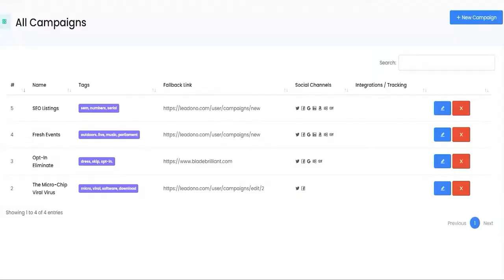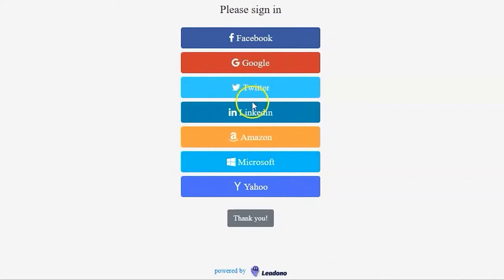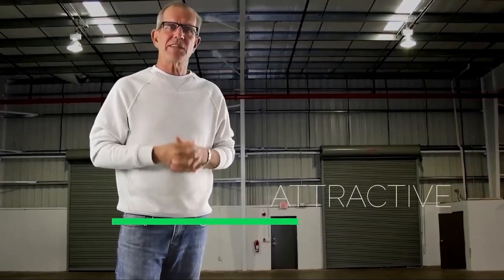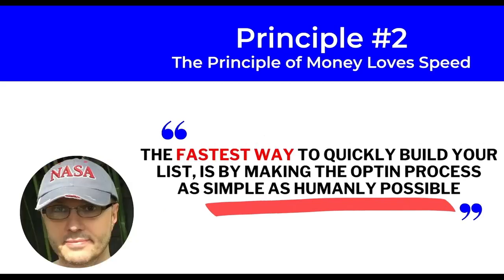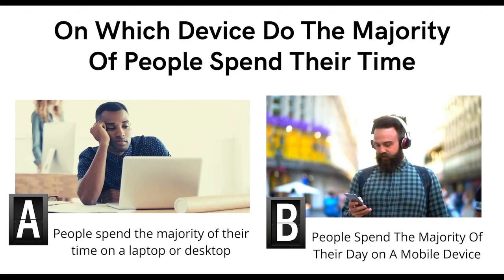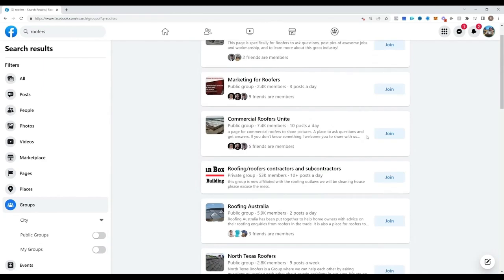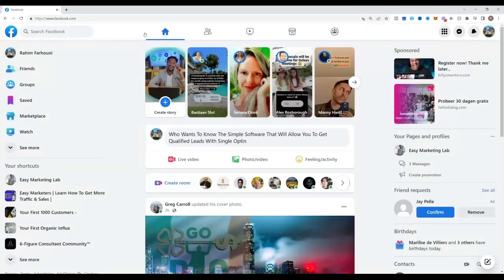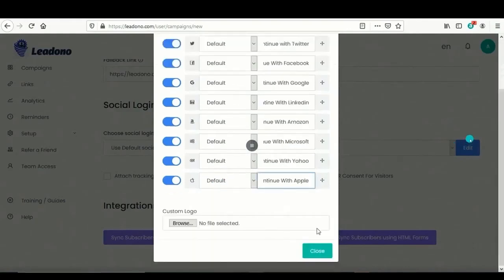Leadono AI App Review | Demo | Webinar Replay | Bonus - Collect Verified Email Leads on Autopilot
Leadono AI App by Andrew Darius - Useful Links:

1. Leadono AI App Agency

2. Leadono AI App Bundle Deal

▶️ What is Leadono AI App?

I’m pretty sure you have an autoresponder and send emails.

The only major problem with email marketing is that you need new and fresh leads all the time. Here’s a lesser-known secret social-media hack that helps you build a buyers list without ads, for free.

Building an email list using this Social Media hack is something top companies like AppSumo and even Fortune500 are using every single day yet no ones sees it.

If you ignore this, you loose.

Leadono app is the only way to build a buyers email list for free using social media and also double your open rates and clicks without even changing your autoresponder.

Leadono helps you find high quality leads for email marketing and automatically adds them to your autoresponders using the brand new LDO technology that help you make more money.

All the emails you collect will be already verified and automatically synced to your autoresponder account.

Leadono is the FIRST EVER app that can find high quality email leads from social media and sync/add them to all your autoresponders automatically.

Emails of people in ANY niche, who are looking to buy what you're selling.

Maximize your Click-Through-Rate, 10x your engagement, get 10x the profits and results from building a high quality buyers email list.

PLUS..

▶️ Here's My PERSONAL Exclusive "Leadono AI App" Custom Bonus Offer for You:

(High-quality and closely related to "Leadono AI App")

- Bonus #1: Proven Email Scripts For Client Conversion

- Bonus #2: How To Spy On Local Competition

- Bonus #3: How to Close 5 NEW LOCAL Clients in 14 Days

- Bonus #4: LinkedIn AI Profits

- Bonus #5: LinkFluence

- Bonus #6: Automatic Prospecting Blueprint and Client Acquisition Templates

- Bonus #7: Invite & Follow-Up Message Combo

1.

✅ AI Lead Site Profits Review Bonus - Local AI Full Lead Marketing System With Zero Local Competition